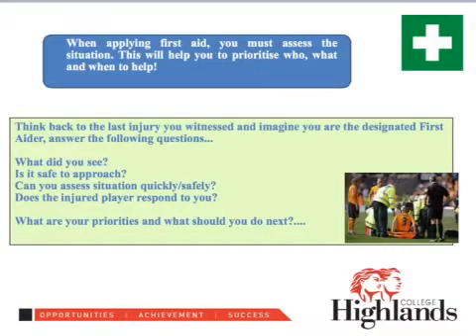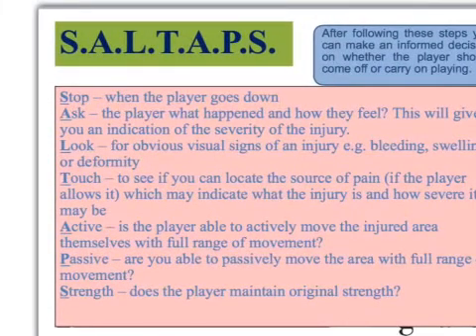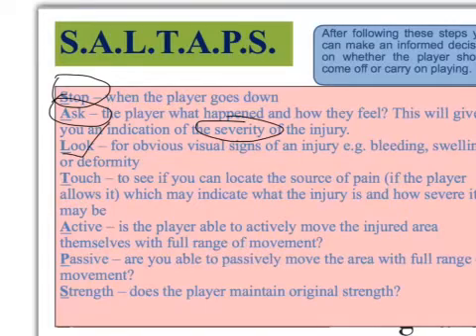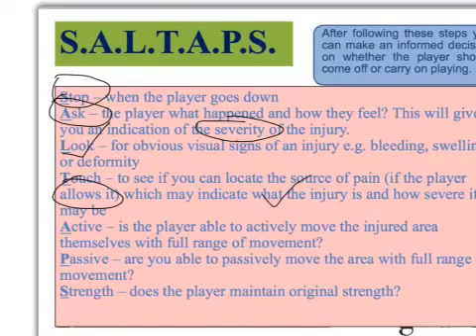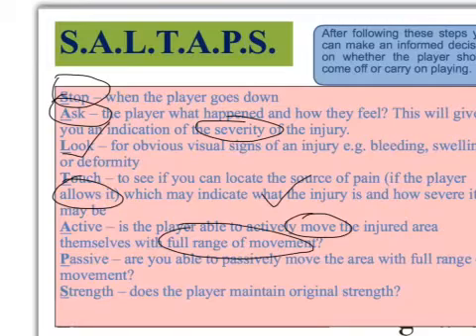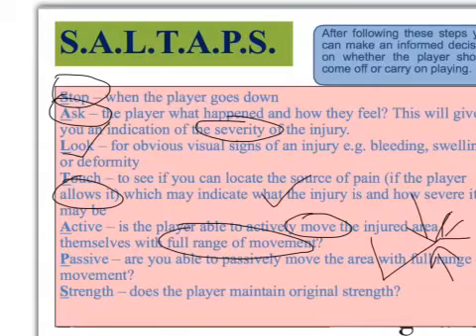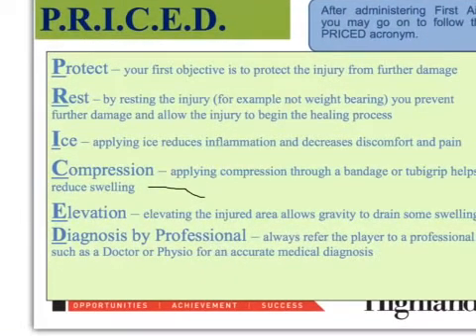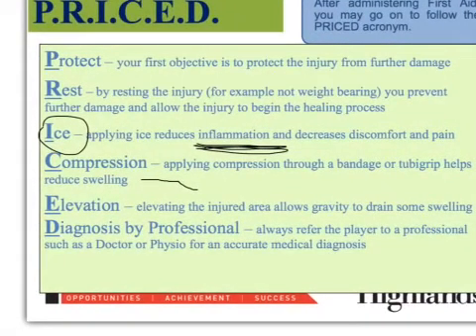SALTAPS and PRICED